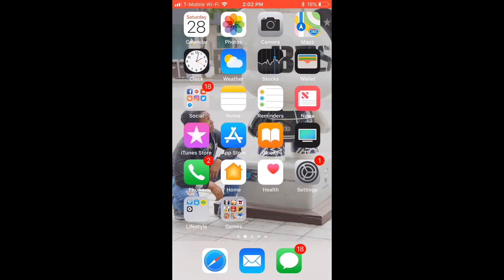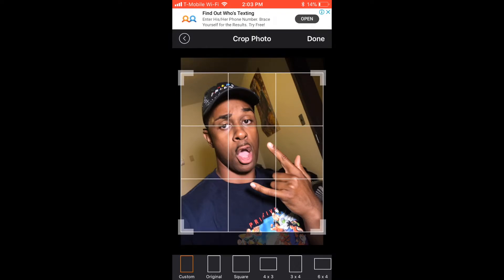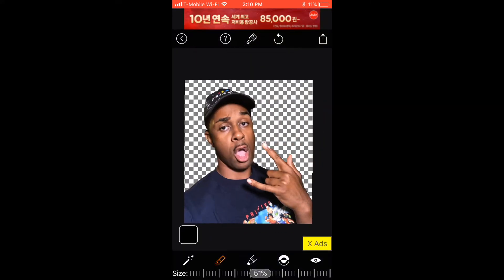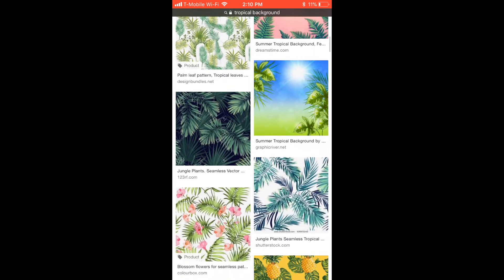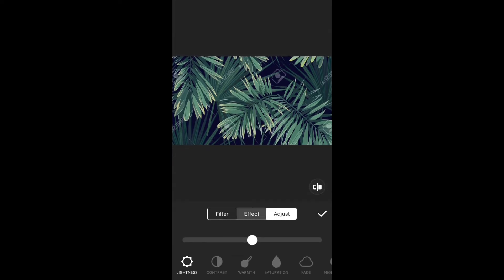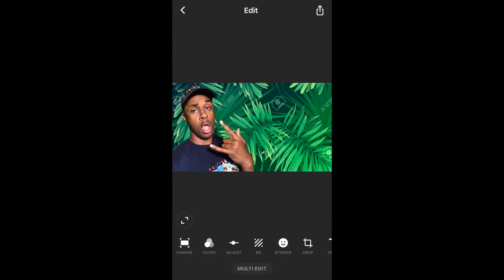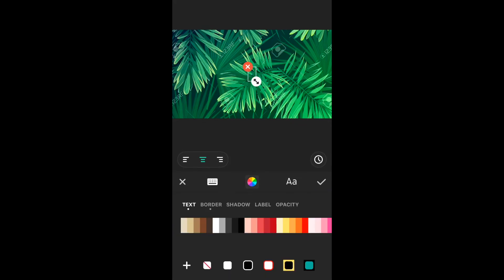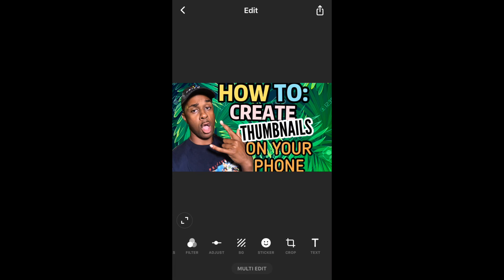HOW TO: MAKE A YOUTUBE THUMBNAIL ON YOUR PHONE!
Hey guys, let me know if this tutorial was helpful in any way! Drop more tutorial suggestions in the comments down below! And if you have any questions, drop those in the comments too!

I’ll be posting polls so you guys can decide what my next reaction video is gonna be!

After we hit 10k SUBS, I’ll be doing cash and merchandise giveaways EVERY MONTH!!